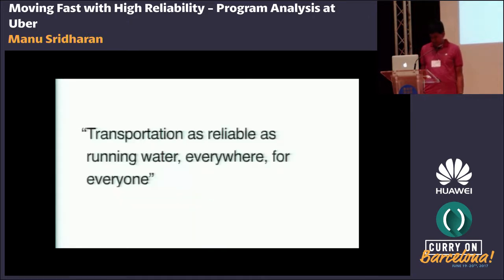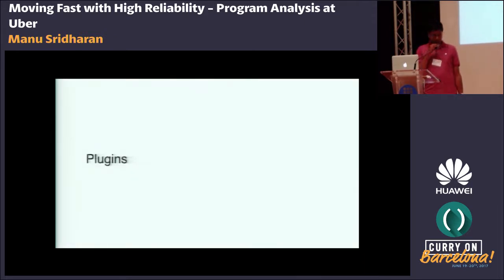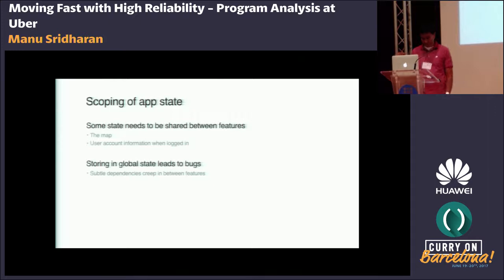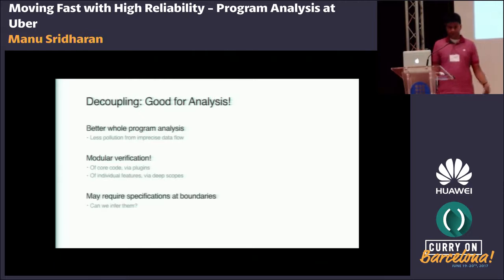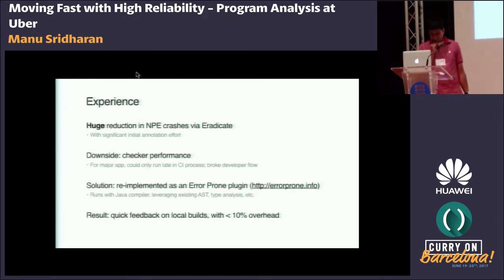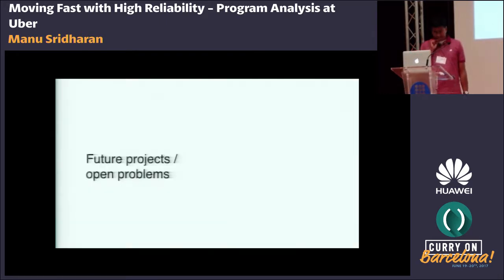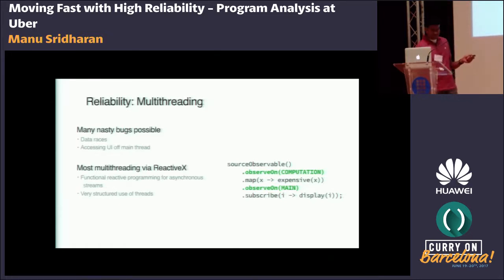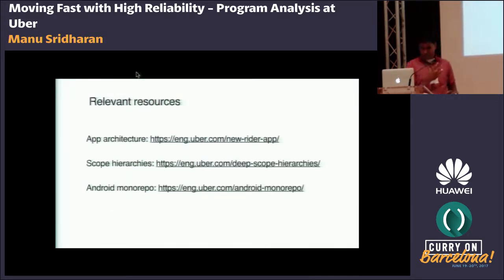Manu Sridharan - Moving Fast with High Reliability Program Analysis at Uber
Moving Fast with High Reliability Program Analysis at Uber